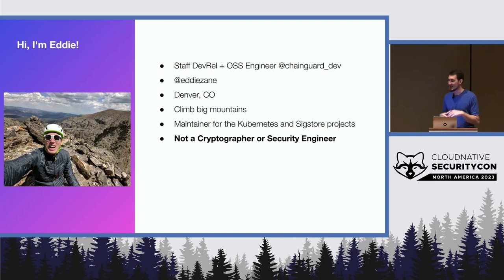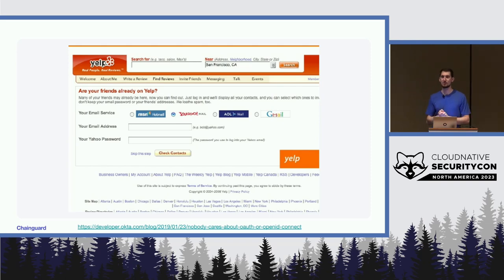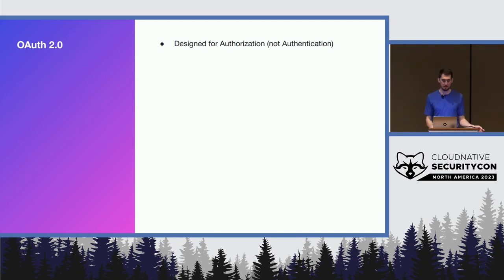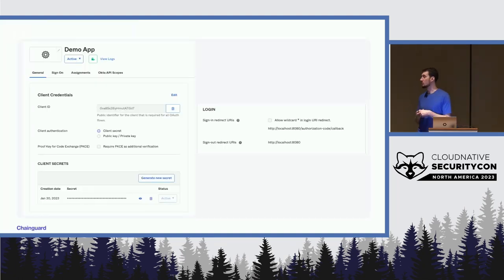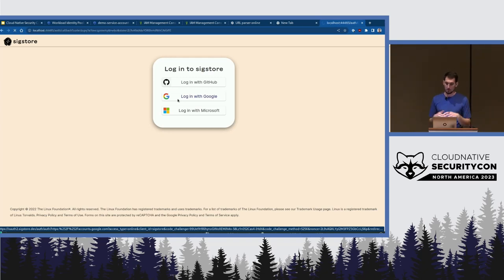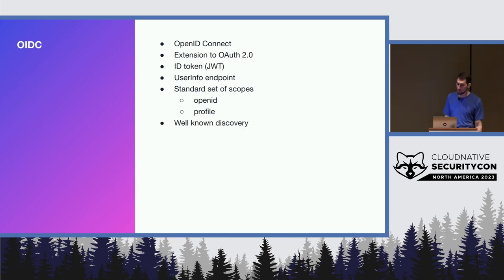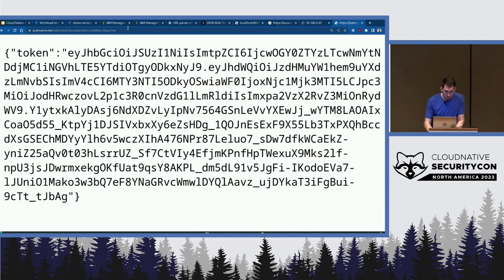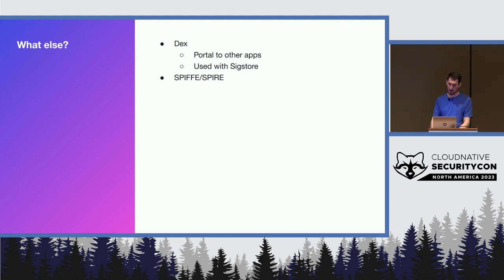Who Are You? I Really Want to Know… the Magic Behind OIDC - Eddie Zaneski, Chainguard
Open ID Connect, or OIDC, is a mechanism for identity authentication. It is built on top of OAuth 2.0 and is used to establish and verify the identity of a user or service. OIDC is used throughout the Cloud Native world for workload identity federation. This allows your CI pipeline to obtain an API token for your cloud provider without the need to provision long-lived secrets. In this talk, you will learn the ins and outs of how OIDC works. You'll understand the spec and how you can use machine identities to secure your workloads. You'll also see examples of what's possible with OIDC from open source projects like Kubernetes, SPIFFE/SPIRE, and Sigstore.